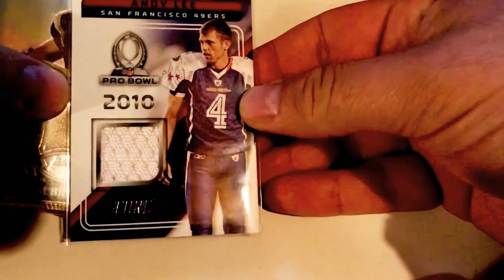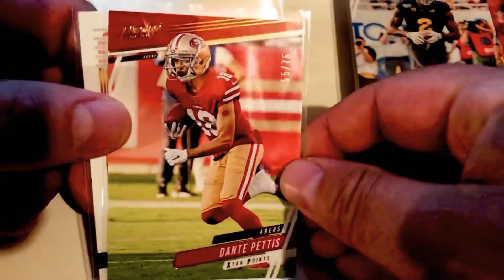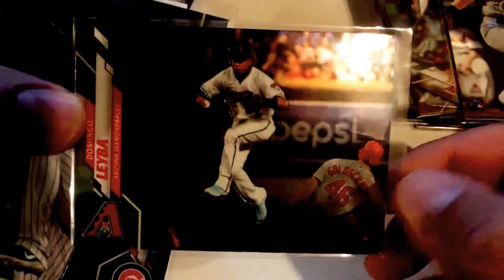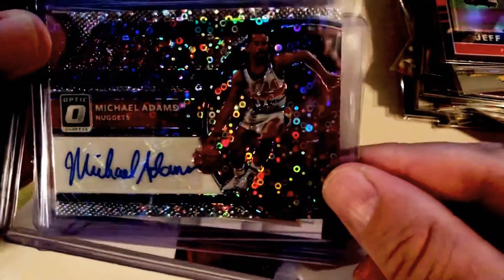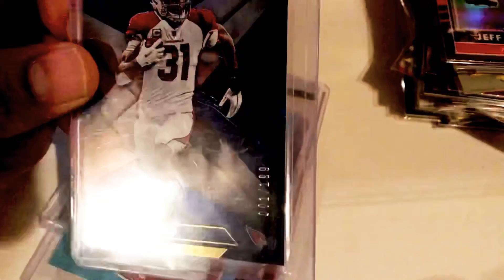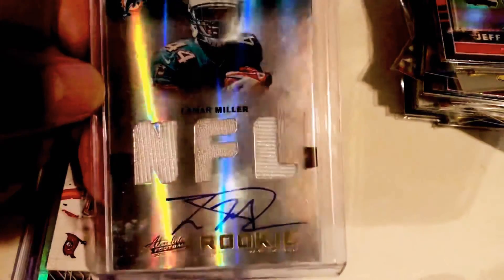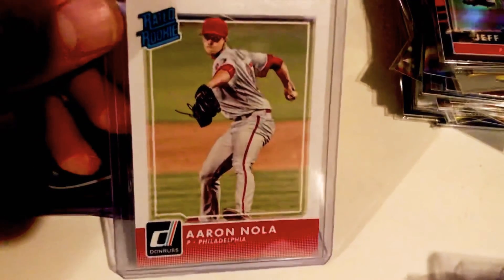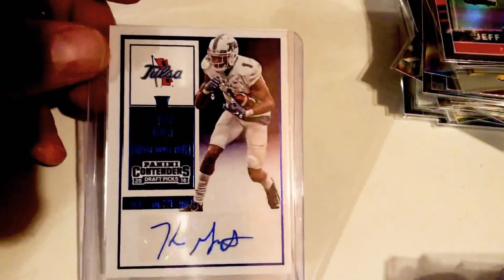PC Mail Day - @cheapcardsales (Twitter)